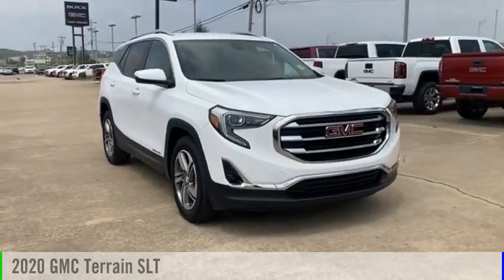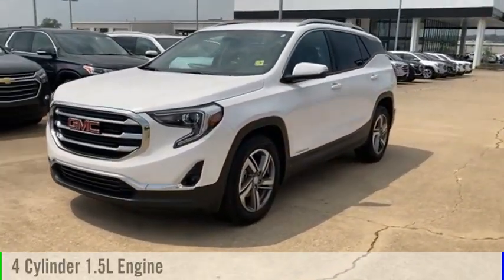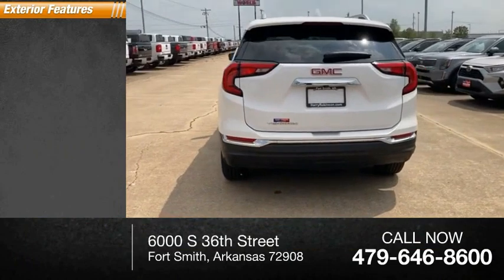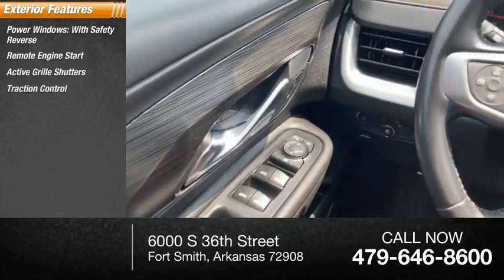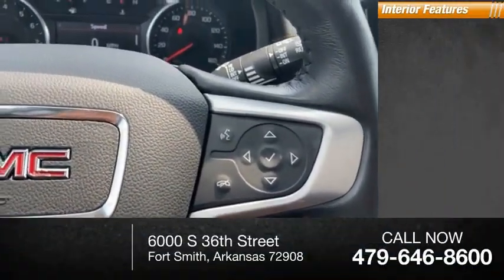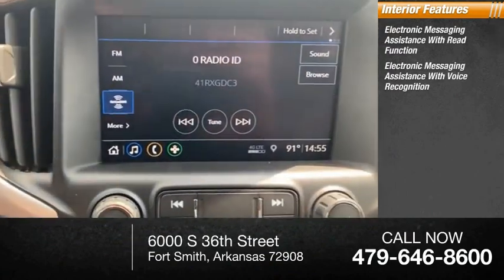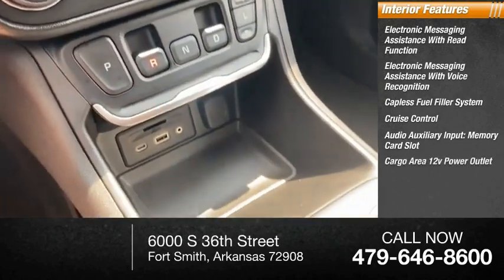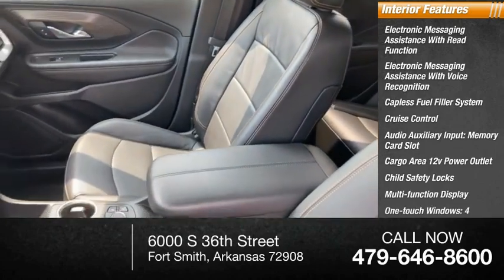2020 GMC Terrain P7536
2020 GMC Terrain for sale at Harry Robinson Buick GMC.  Test drive it today for free.

* 2020 ** GMC * * Terrain * * SLT *  When you're ready for an automotive upgrade, try this 2020 GMC Terrain SLT on for size, which features a push button start, braking assist, dual climate control, hill start assist, stability control, traction control, anti-lock brakes, dual airbags, side air bag system, and digital display.  The exterior is a suave white.  You can trust this SUV because it has a crash test rating of 5 out of 5 stars!  This is the vehicle for you! Give us a call today and don't let it slip away!  All new vehicles at Harry Robinson Buick GMC have transparent pricing on the website.  All new vehicles start at MSRP window sticker, minus GM rebates, minus GM conditional rebates (where the customer MUST qualify), plus the added cost of NG-2 Resist-All paint and fabric protection.All pricing is included with important disclosures.  It is customers responsibility to read and understand all disclosures before purchasing.